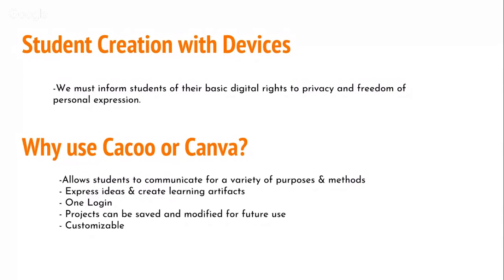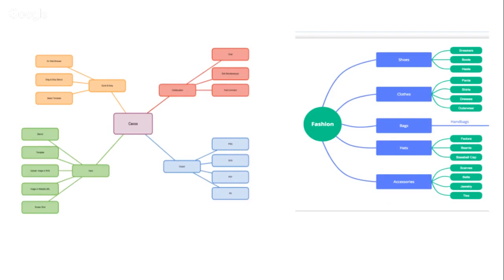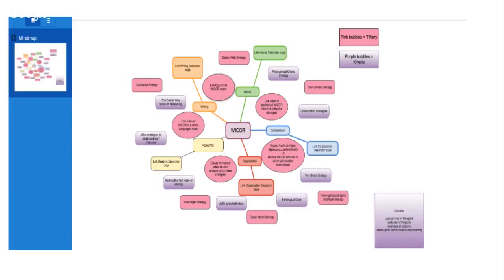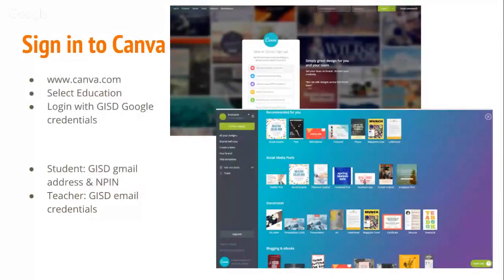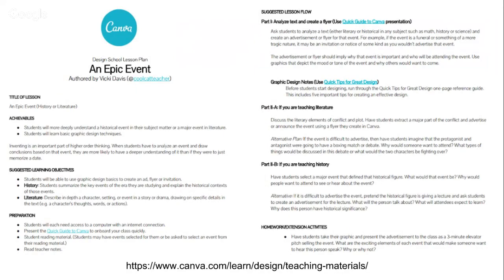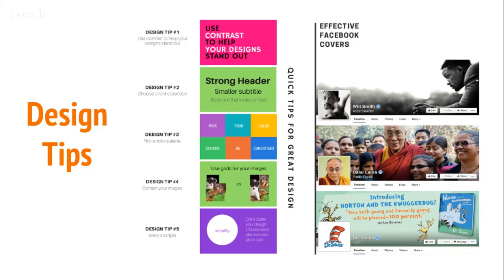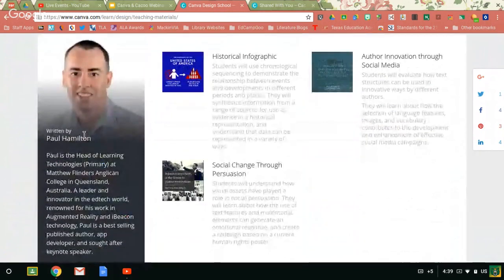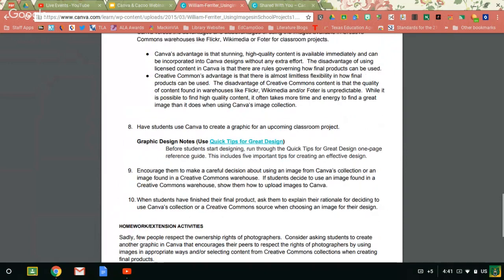i3: Creating and Designing with Canva & Cacoo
Make outlining papers or designing projects simple with digital tools such as Canva and Cacoo.